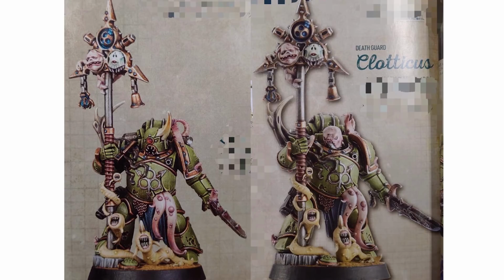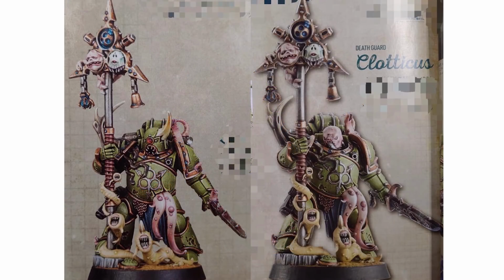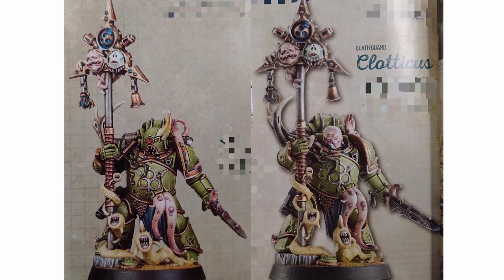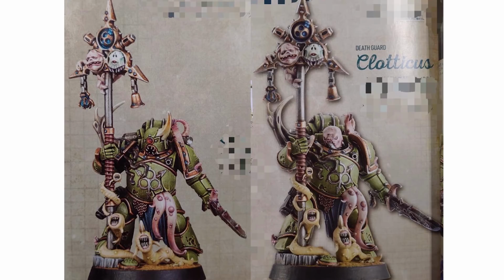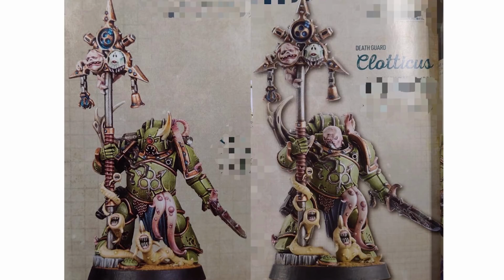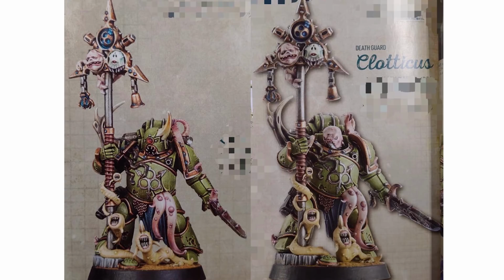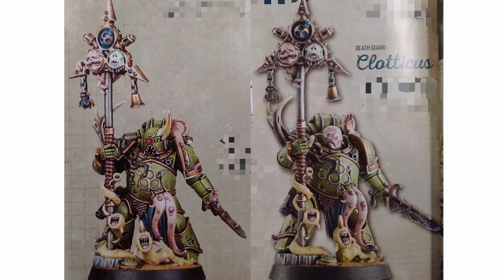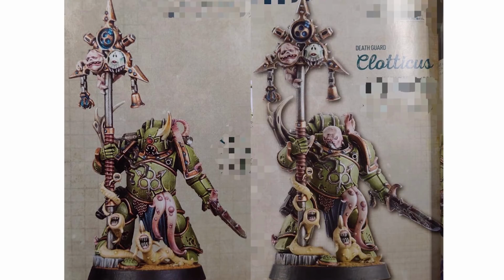Clotticus Revealed/Leaked! New Death Guard Heroes Character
One of the new models from Space Marine Heroes Series 3 has appeared and he actually looks pretty good!